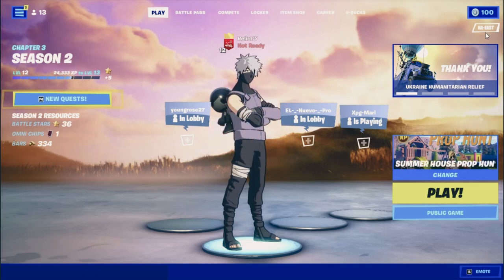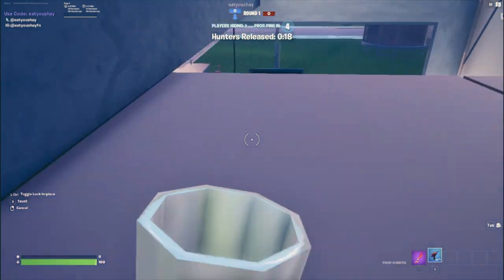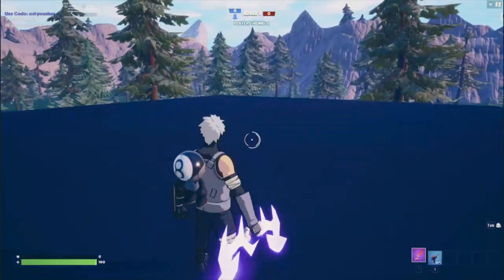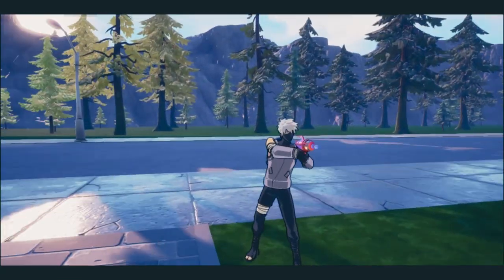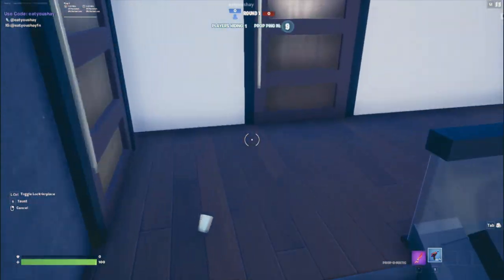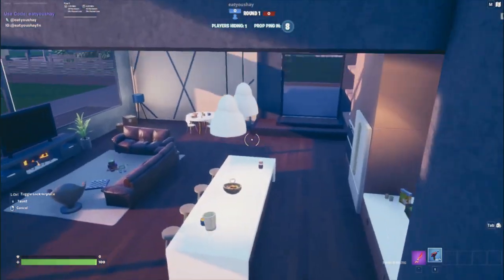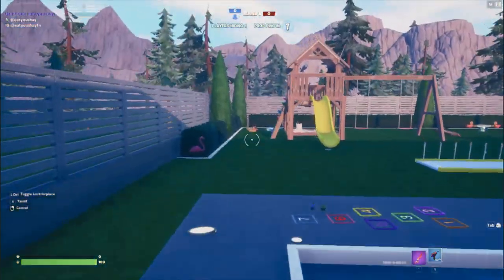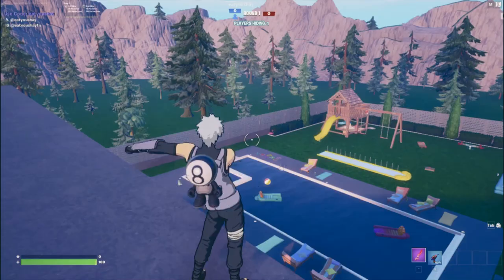Summer House Prop Hunt Fortnite GOD Spots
Best Fortnite Hiding Spots Have Fun Winning Every Game!